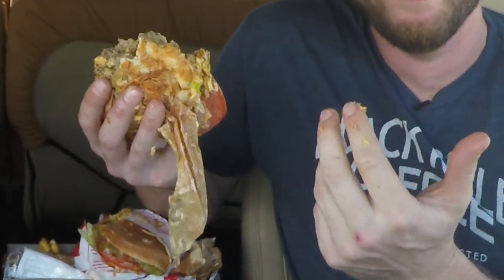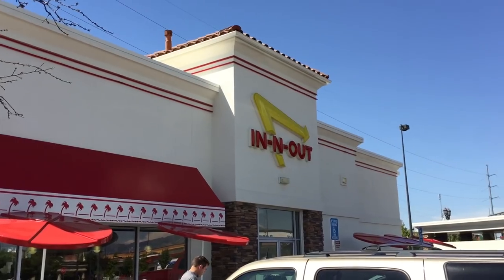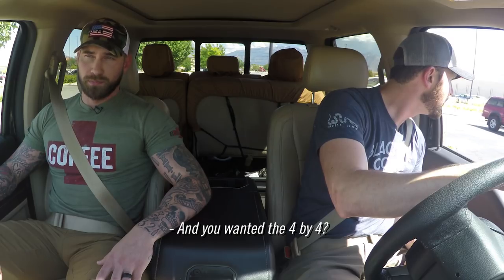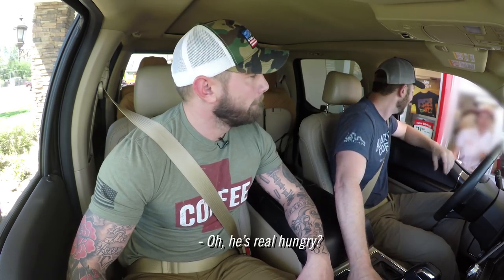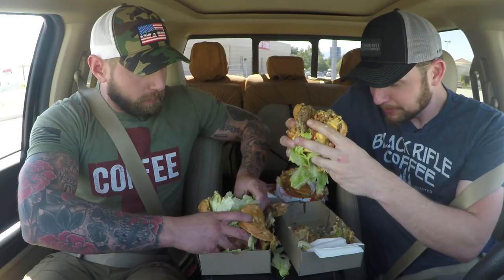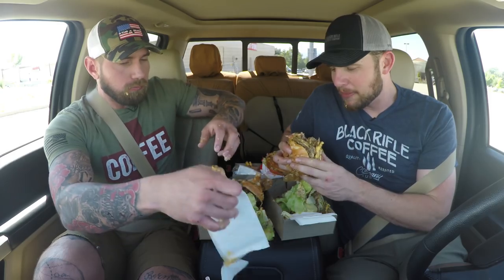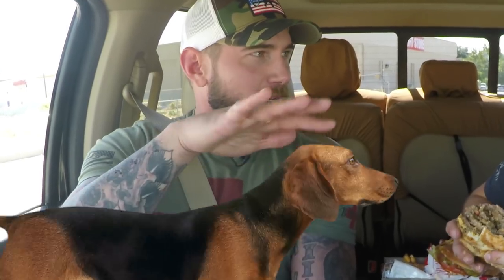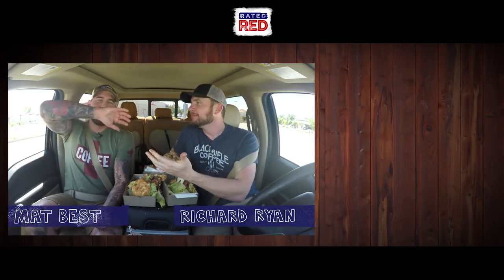We Try In-N-Out’s 12x12 Burger | COMBOnation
Holy mother of beef.
Rated Red's Richard Ryan is joined by Mat Best to try In-N-Out's 12x12 burger. Do they eat it all in one sitting? Find out!
Check this out!!!